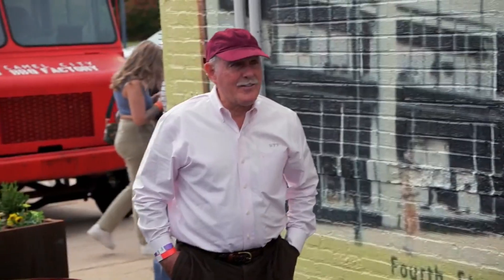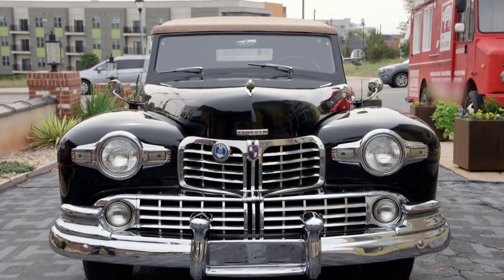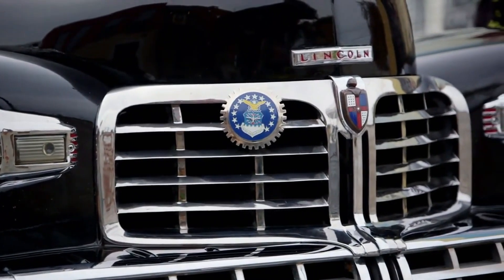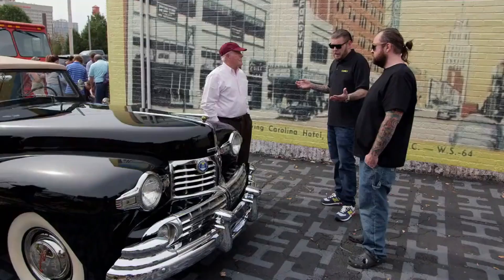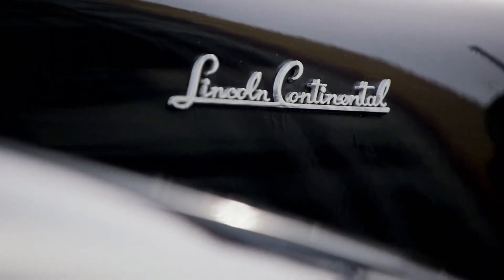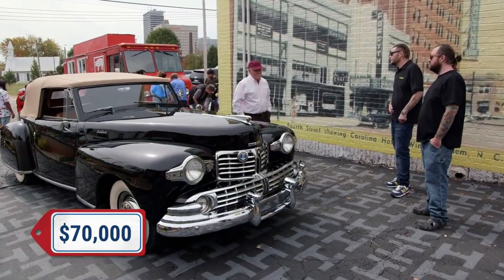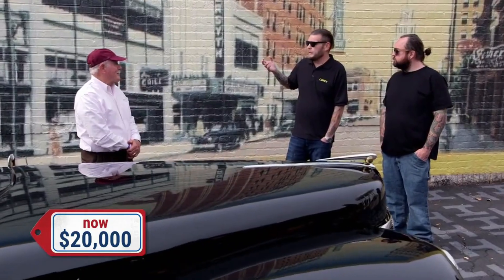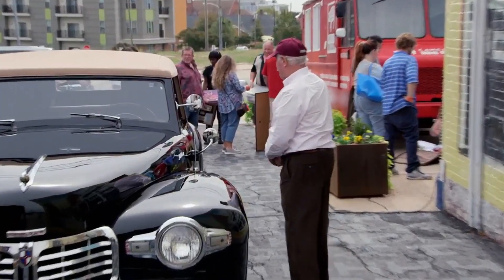Pawn Stars: Do America Episode 8 | 1947 Lincoln Continental Cabriolet Worth $70,000